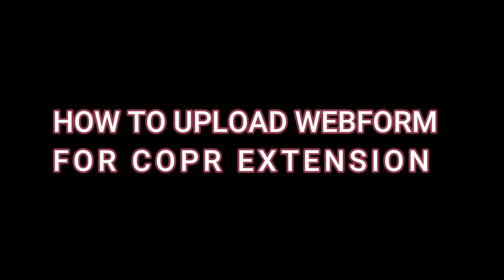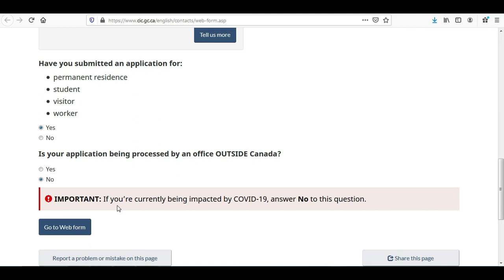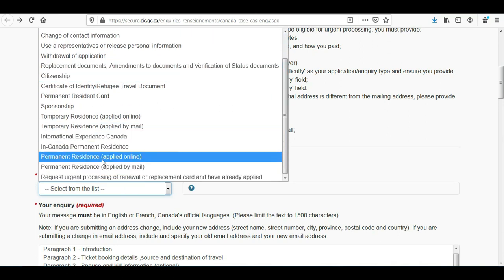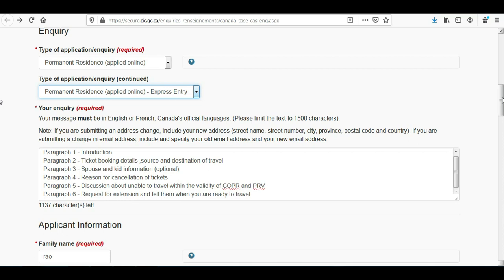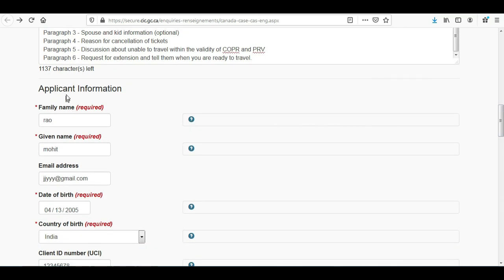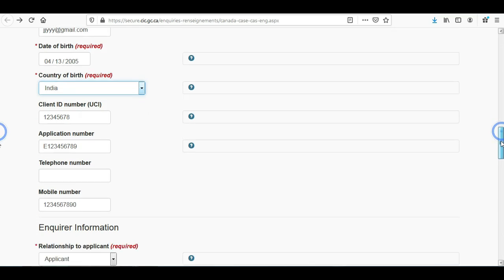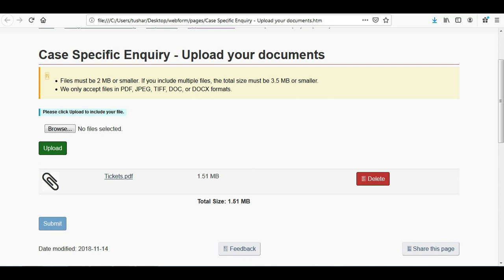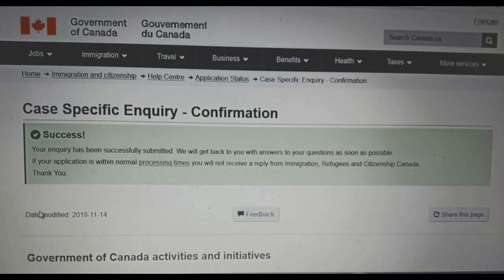COPR Extension IRCC WEBFORM | COPR EXPIRING | Unable to Travel due to Covid-19 | COPR EXPIRED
This video is about how to raise webform for the COPR extension ,especially for the candidates who are unable to travel due to COVID-19.
It will also help applicants to understand about how to write a letter to IRCC for COPR extension.

IRCC WEBFORM
COPR EXTENSION

For More Information about CANADA PR,
1) How To GET CANADA PR FROM INDIA in 2020 | Top 5 categories for Canadian permanent residency | Best ways to get CANADA PR in 2020 | CANADA PR PROGRAMS in 2020